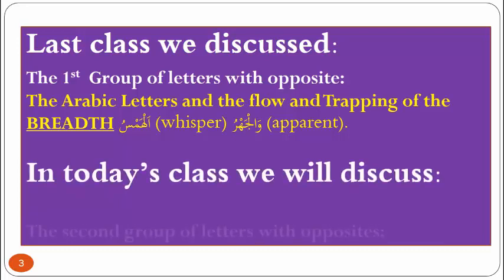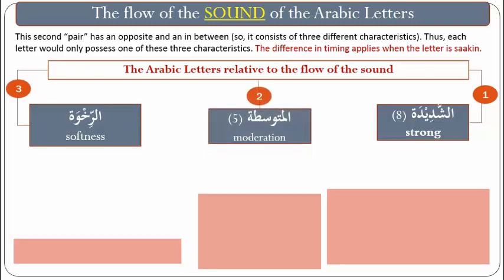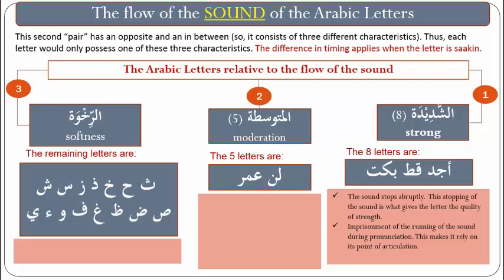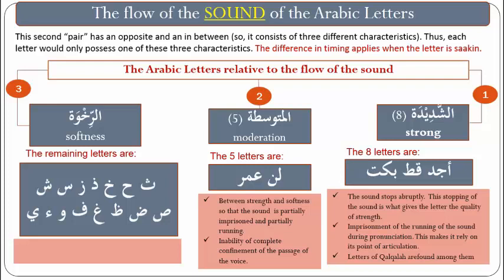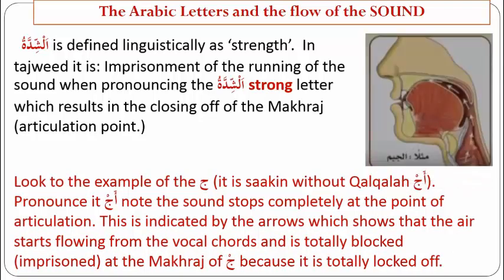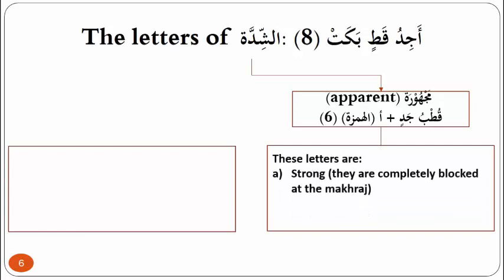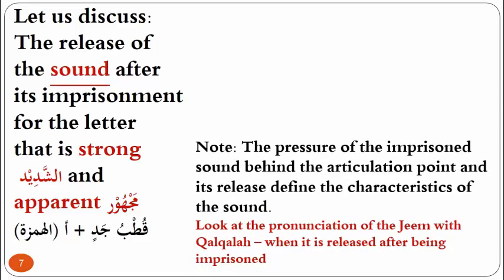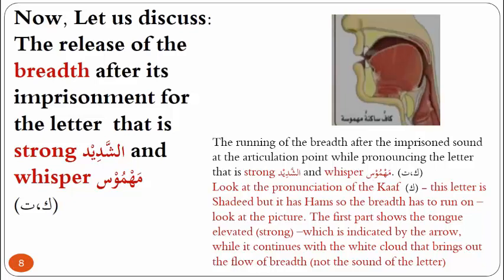Flow Of Sound | Level 2 - Lesson 16 | Read Quran With Tajweed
This week we learn about Shiddah and Rikwah

Read Quran With Tajweed for Allah: New Lessons Monday - Friday, Live Classes on Saturdays!

Learn Tajweed for Allaah -- Reading With Tajweed -- Online Tajweed Course